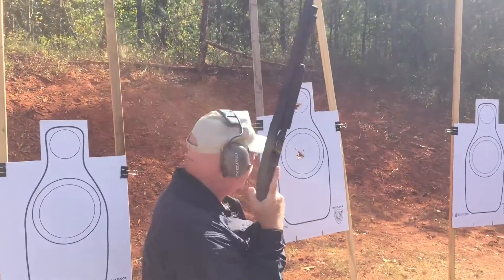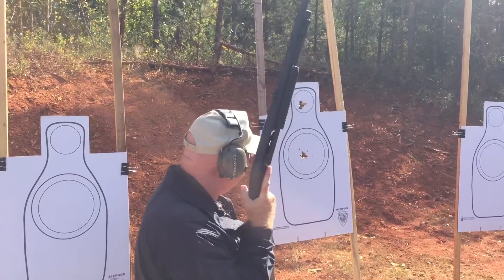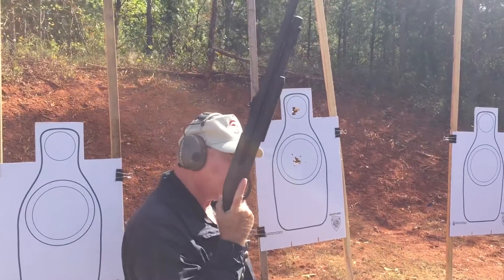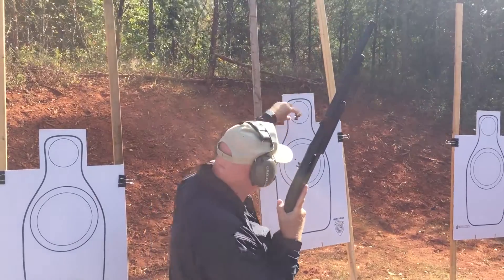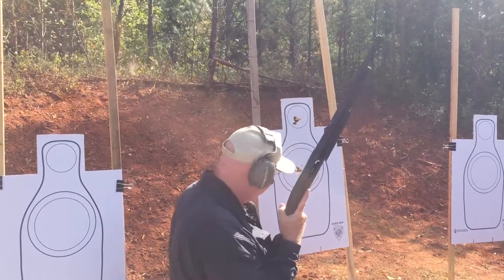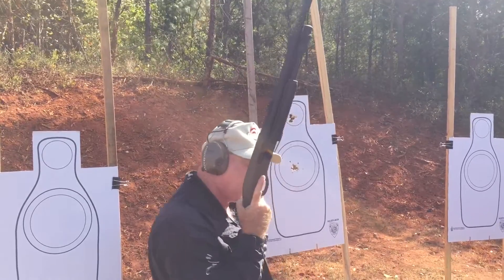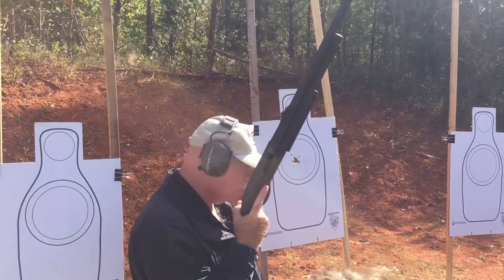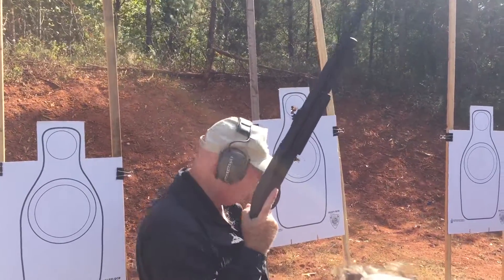Even shotguns must be aimed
Tom Givens explains that shotguns must be aimed carefully to be effective as a defensive weapon.